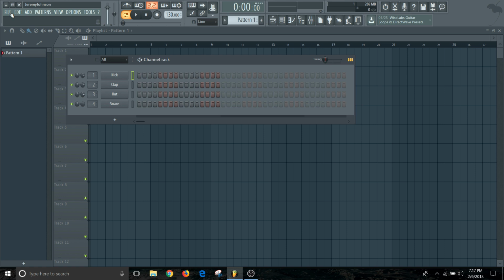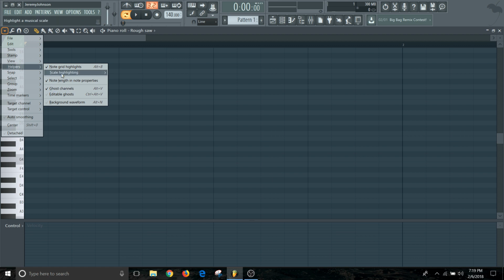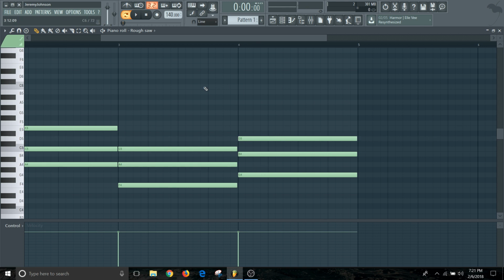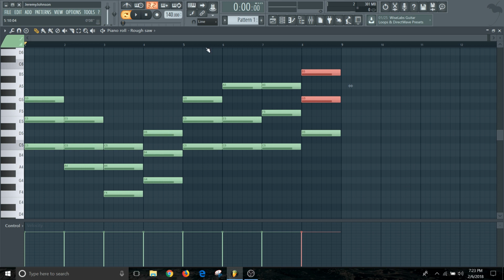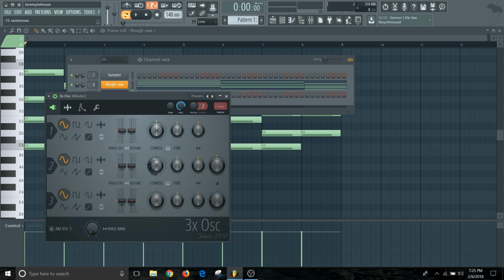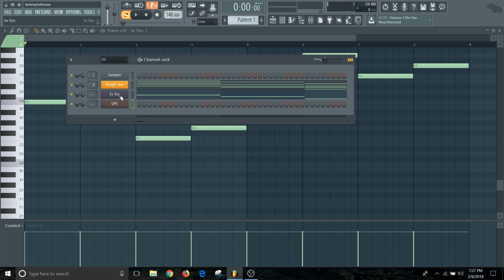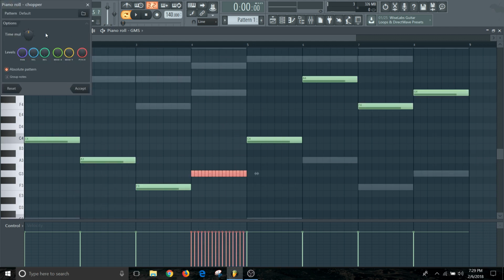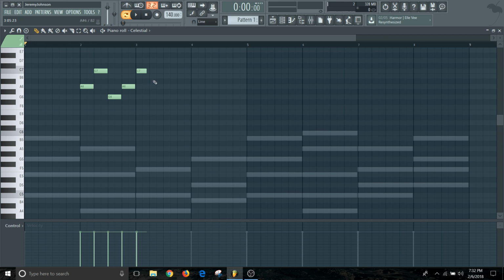FL Studio - Piano Roll Shortcut Keys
This video will guide you through some shortcuts for the piano roll in FL Studio that will help speed up your workflow.